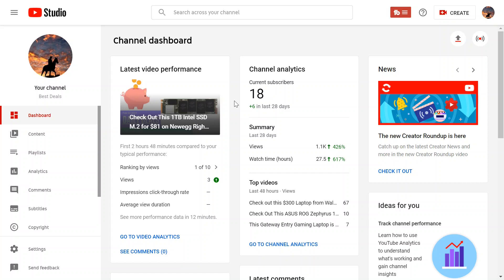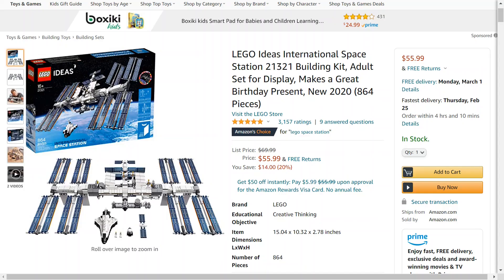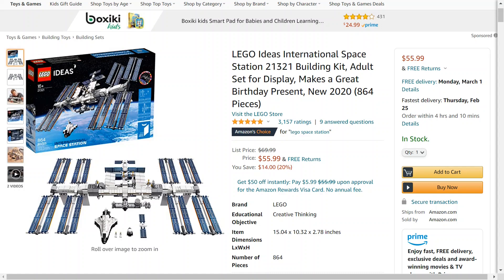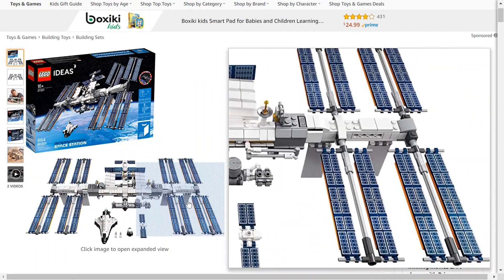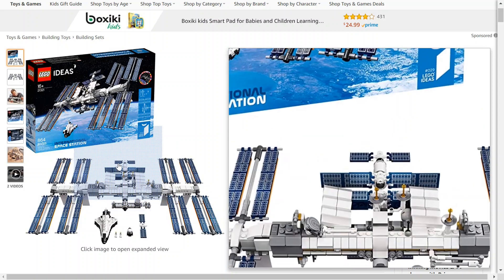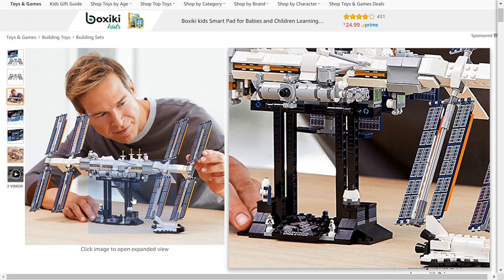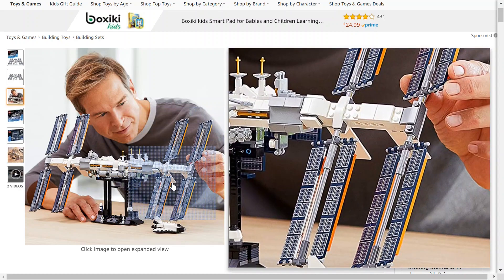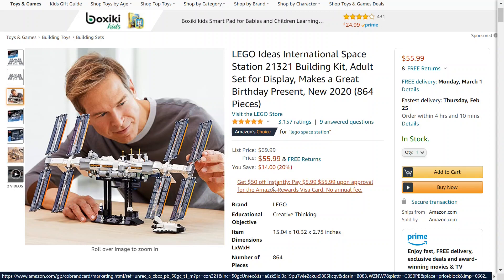Check out this Lego International Space Station Kit that's 20% Off - Best Deals Online